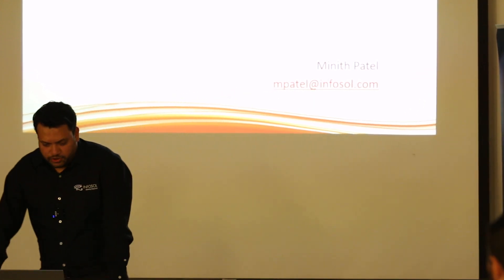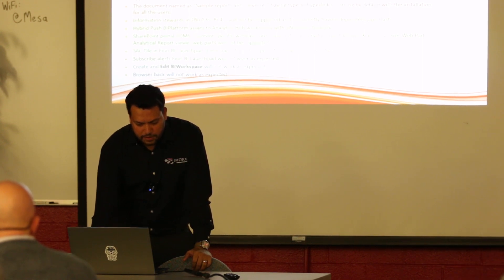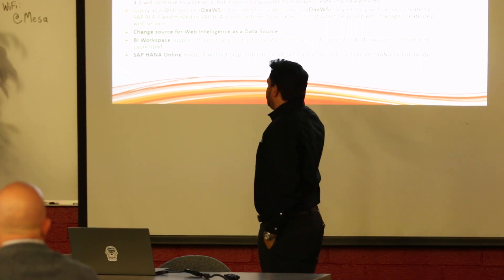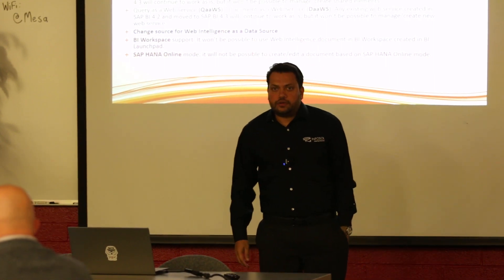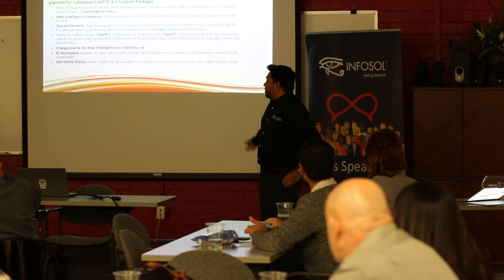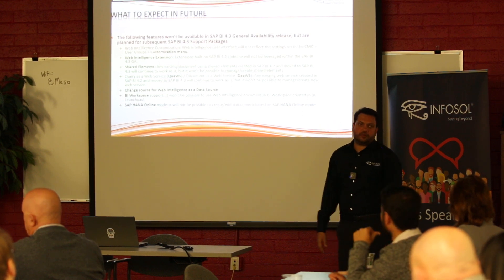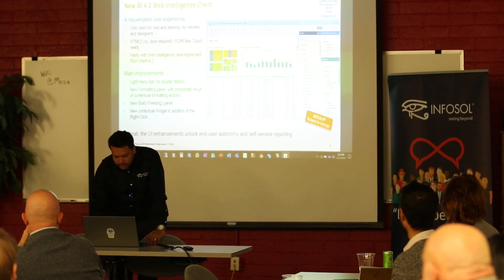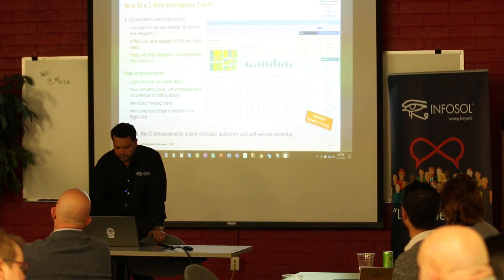The New Look of Web Intelligence 4.3 (Part 1 of 3)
A major new release of BusinessObjects, 4.3, is due to be released mid-year and with it will come a completely new interface for Web Intelligence. This session will show a sneak preview of the new Webi UI showing how it looks, how to browse and navigate in it and how to edit reports.